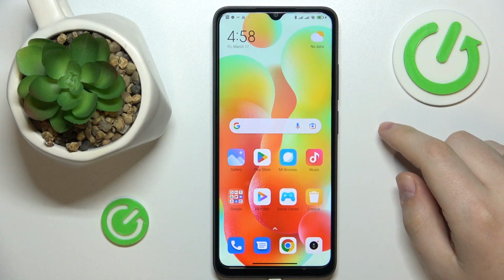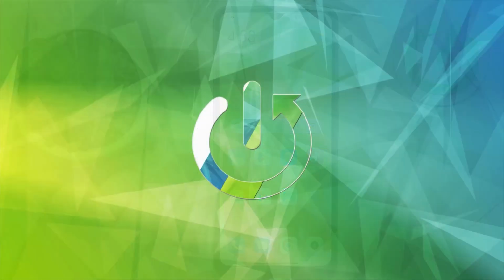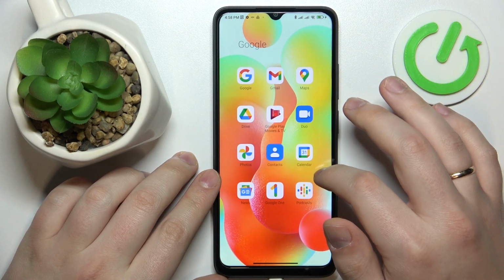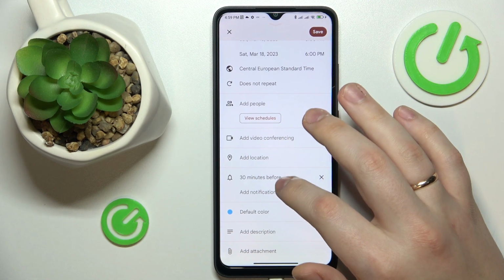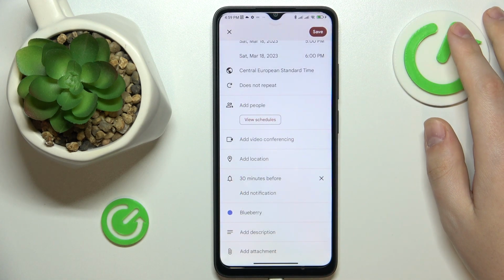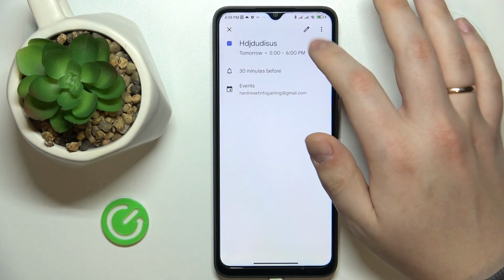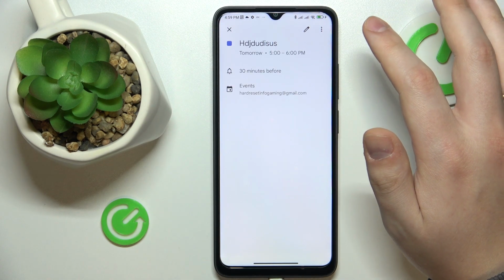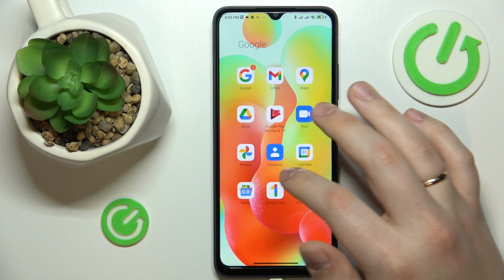How to Add Event to Calendar on XIAOMI REDMI 12C - Create Calendar Event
To learn more tutorials about XIAOMI REDMI 12C:
Hi there! Are you looking for a way, how to Add an Event to the Calendar on XIAOMI REDMI 12C? Are you interested in how to Manage Calendar Event Settings on XIAOMI REDMI 12C? If you are, then you need to open and watch our new video tutorial. In today's video, our expert is going to teach you how to easily Add an Event to the Calendar on XIAOMI REDMI 12C. If you wish to Set Up a Reminder, then follow all the instructions step-by-step described by our specialist and Add an Event on XIAOMI REDMI 12C successfully in just a couple of simple moves. Visit our YouTube Channel to discover more video tutorials about your XIAOMI REDMI 12C and other devices. In case you still have any questions, you can ask them in a comment, and we will be happy to answer them.

How to Add a Reminder on XIAOMI REDMI 12C?
How to Add Events on XIAOMI REDMI 12C?
How to Set Up a Calendar Event on XIAOMI REDMI 12C?
How to Set Up an Alert on XIAOMI REDMI 12C?
How to Create an Event on XIAOMI REDMI 12C?